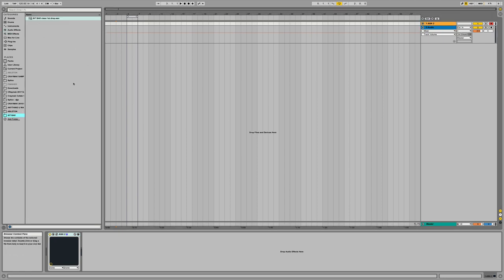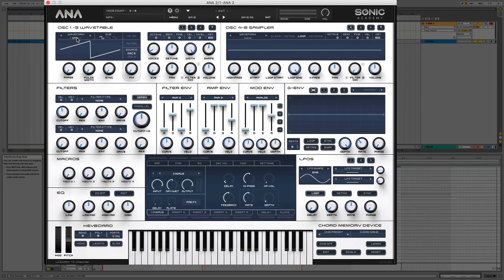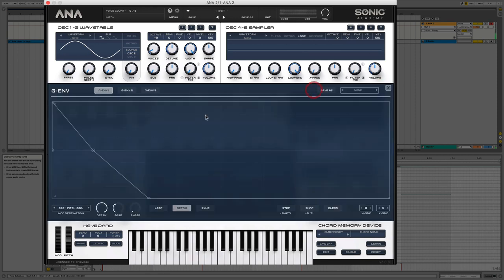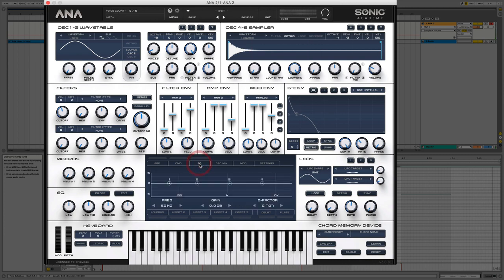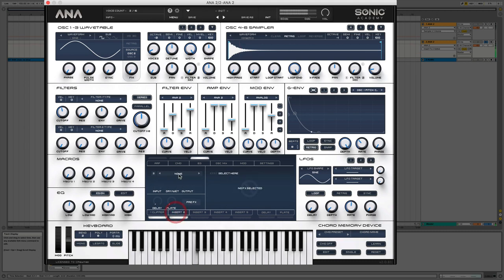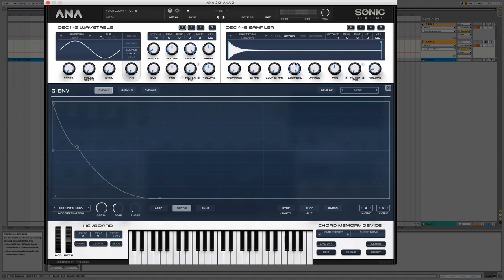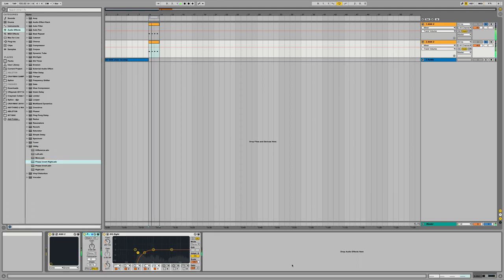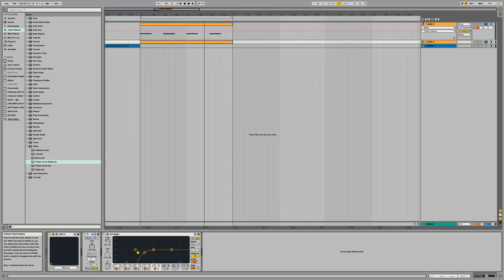1 Kick Synthesis